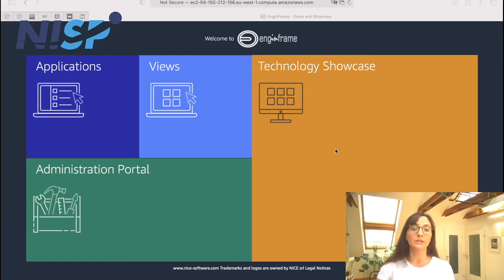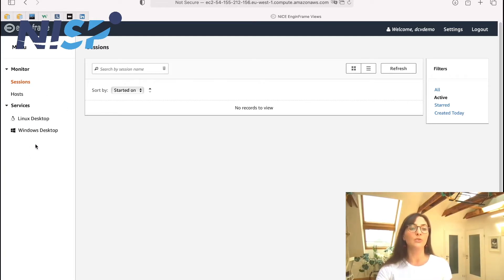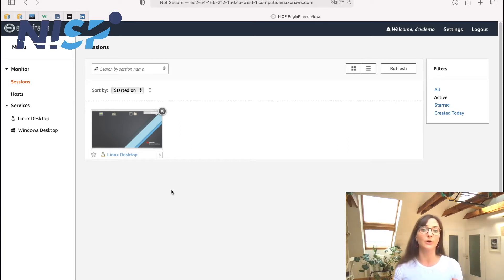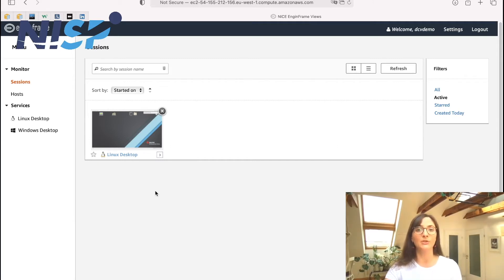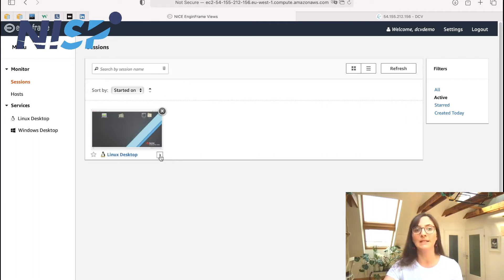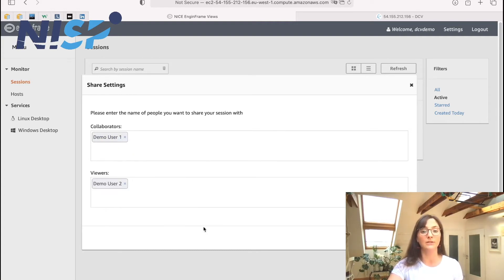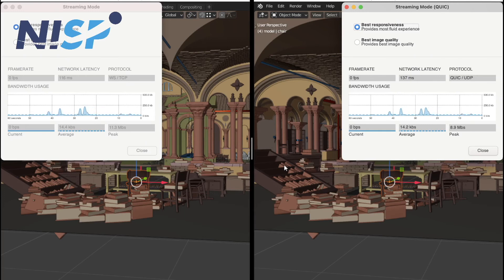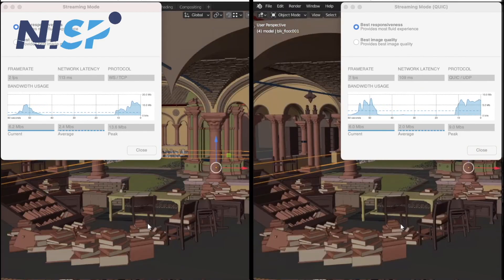NICE EnginFrame Views Session Management - Walk-Through // NICE DCV Protocols - TCP vs. QUIC/UDP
In the first part this walk-through video shows how to use the NICE EnginFrame Views Session Management.

NICE EnginFrame Views offers
o) load-balanced session management
o) Single-Sign-On
o) VDI Cluster View including load
o) and a number of other features

The second part of the video shows the difference between the TCP and QUIC/UDP NICE DCV Protocols in case of high latency. We have chosen a latency of ca. 120 msec for a DCV connection between 2 continents to demonstrate the performance of QUIC/UDP in case of challenging network conditions.

0:00 - NICE EnginFrame Views Session Management
4:42 - NICE DCV Protocols  - TCP vs. QUIC/UDP